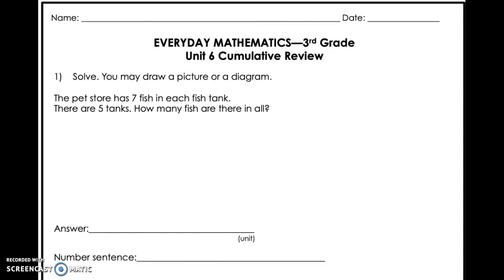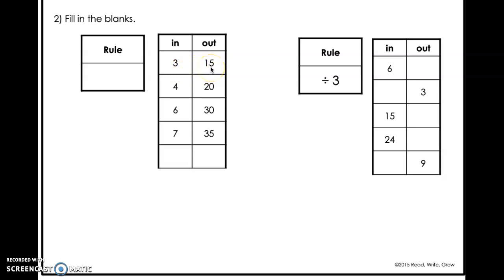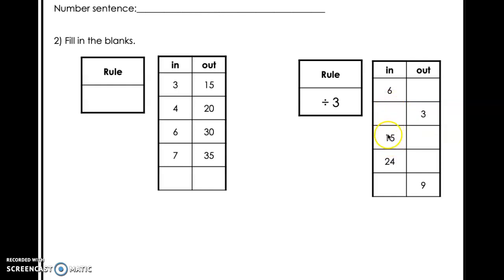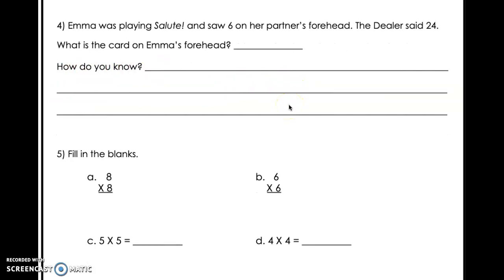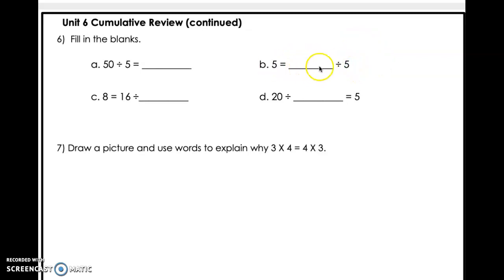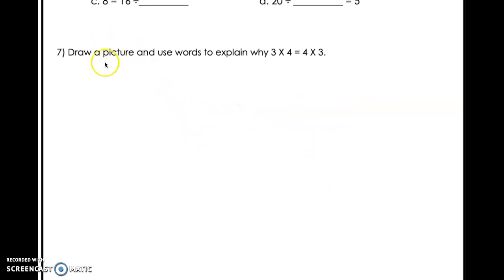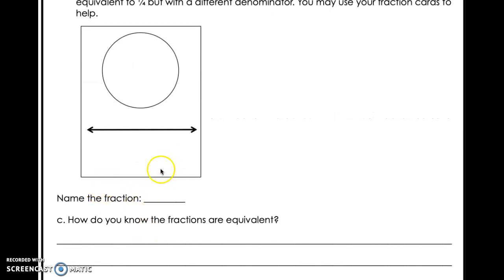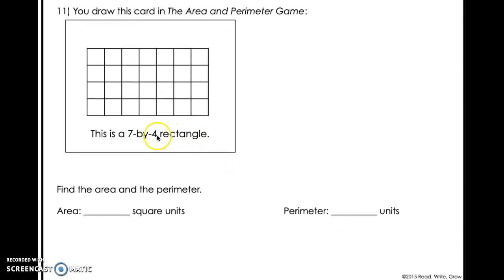Unit 6 Cumulative Review